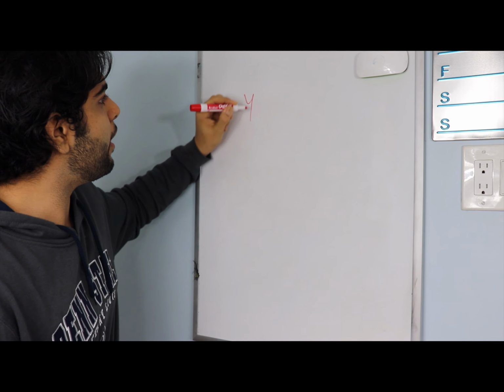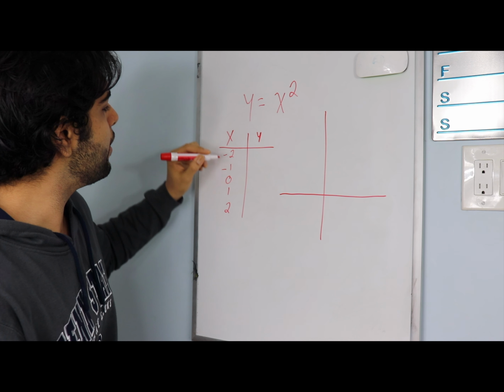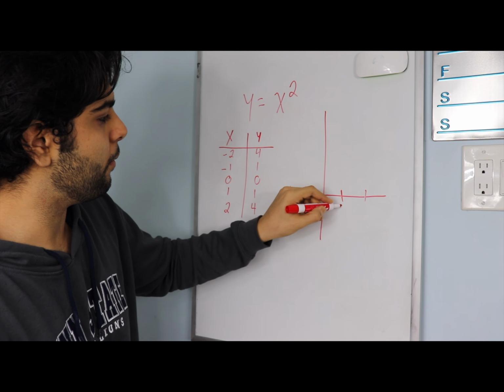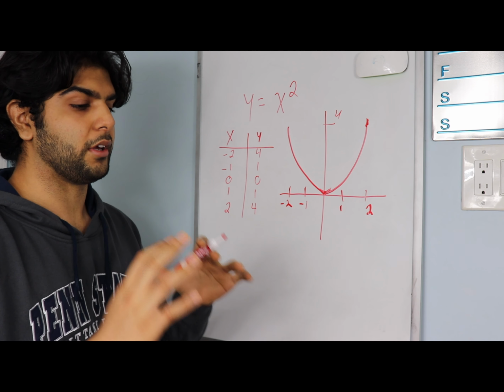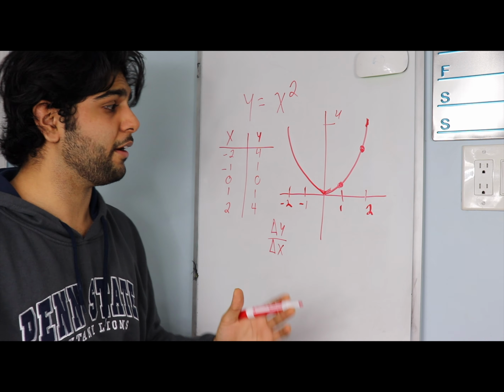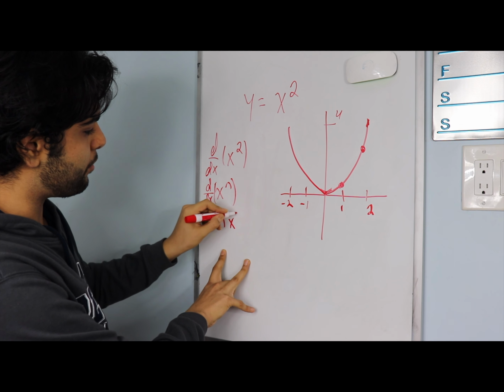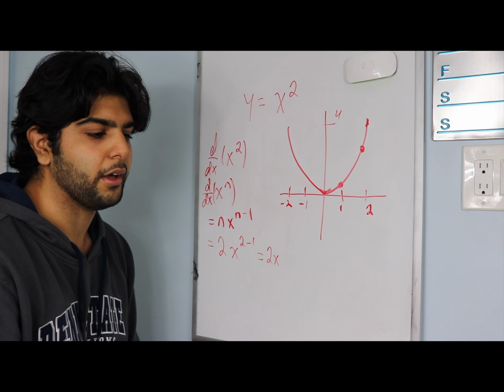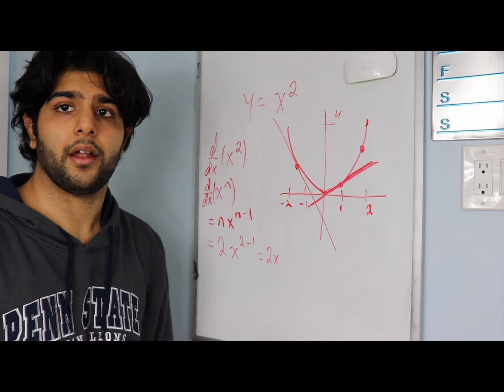How Do You Solve Derivatives? ~ Quick Tips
Quick Tips #1: How to Solve A Derivative

Today we discuss how to solve a derivatives using the power rule and what taking a derivative  actually means.